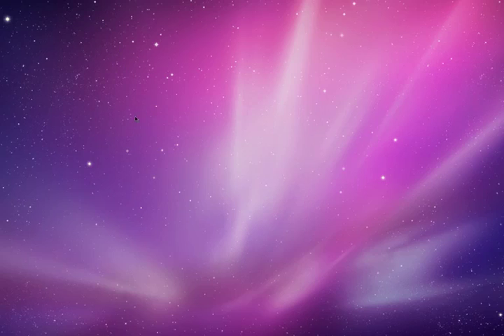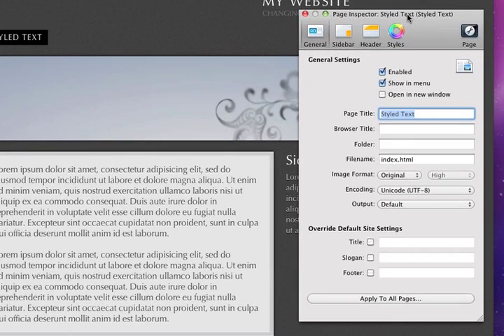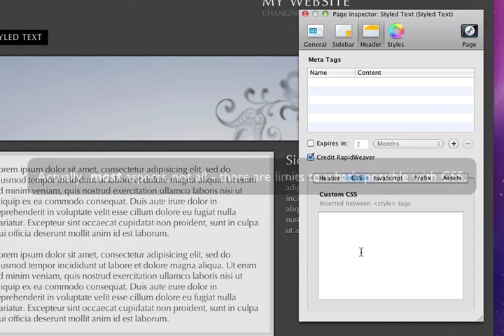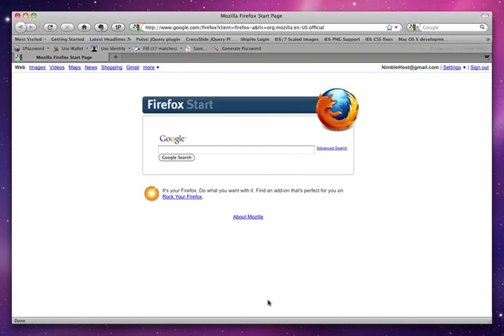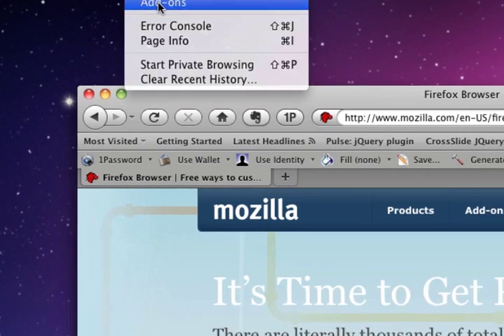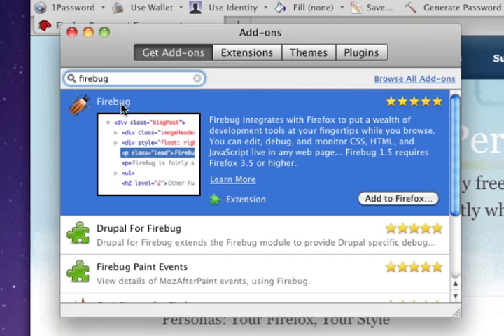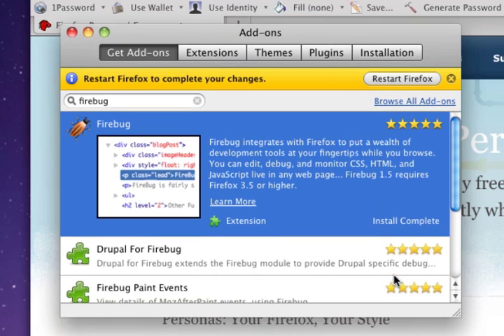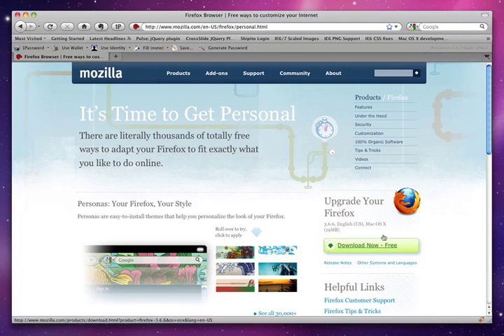RapidWeaver CSS Tutorials - Tools Introduction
Quickly explains the tools used in the RapidWeaver CSS Tutorial video series created by NimbleHost. For more info about our RapidWeaver themes and plugins, visit our